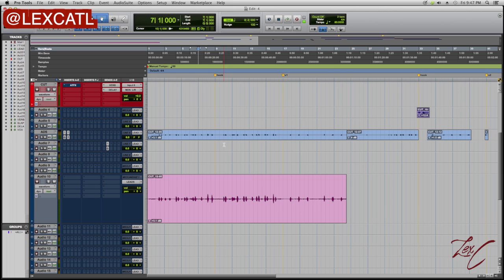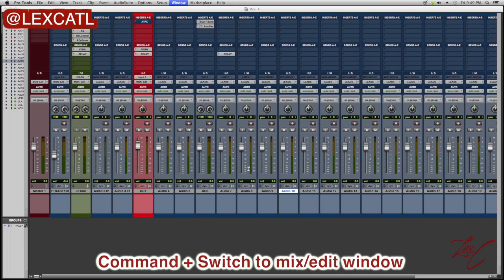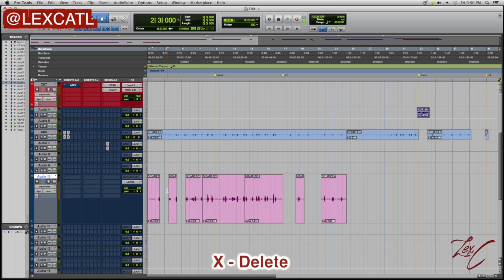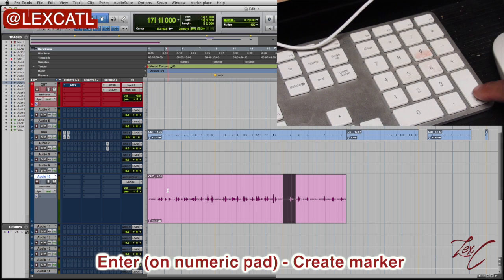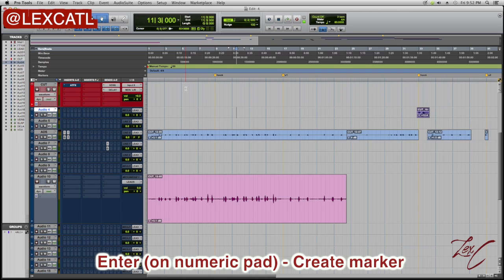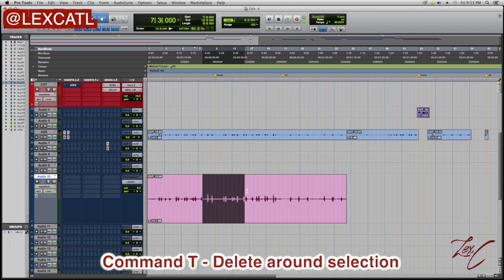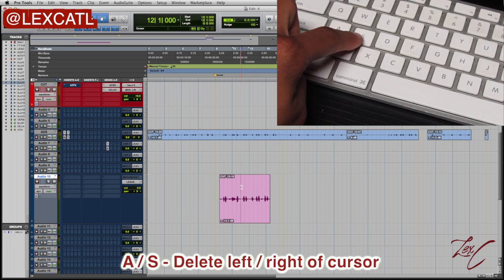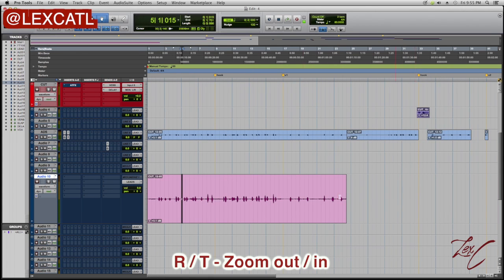How to be faster in Pro Tools | STUDIO TUTORIAL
These short keys will make your work flow faster as long as you practice using them!

1:06 Command S - Save changes
2:00 B - Cut
2:22 X - Delete
2:56 Z - Undo
3:28 Enter - Create marker
4:55 Command M - Mute selected track
5:36 Command T - Delete around selection
6:24 A / S - Delete left / right of cursor
7:11 R / T - Zoom out / in

Rich Productions
2470 Windy Hill Rd SE

For more information on how to profit as a music industry professional, click on the